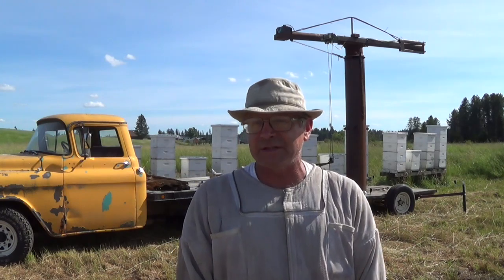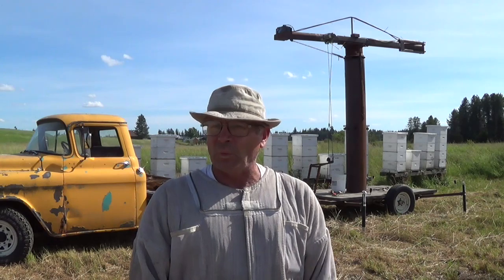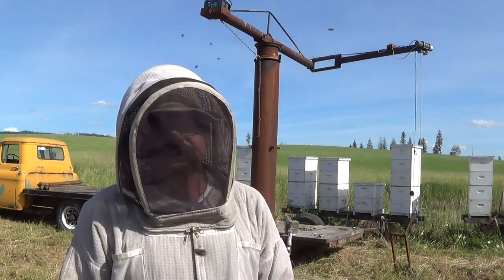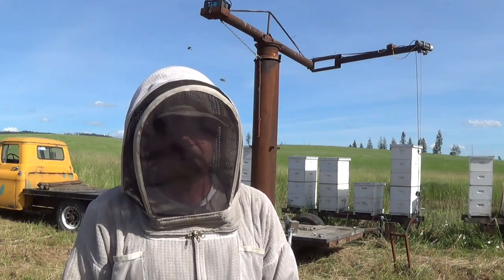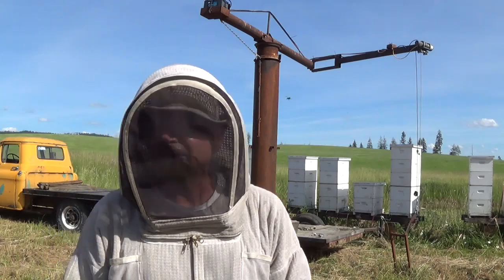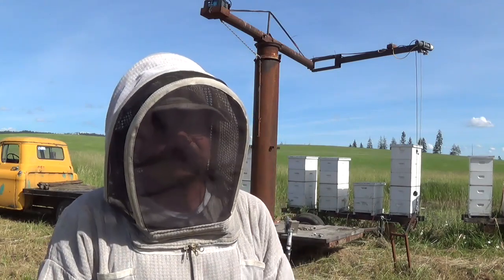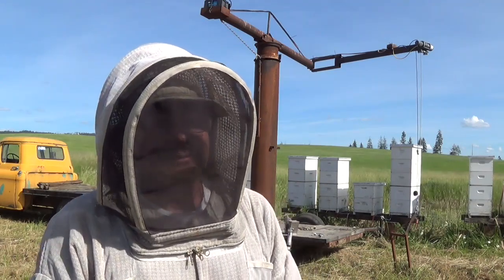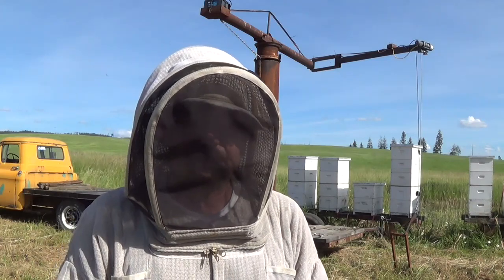Sunday Vlog 7/10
I use the bee loader to check the nectar flow.